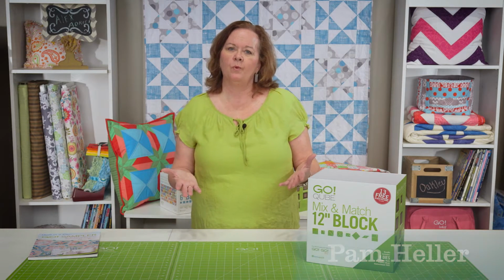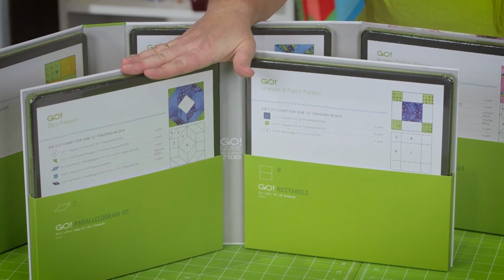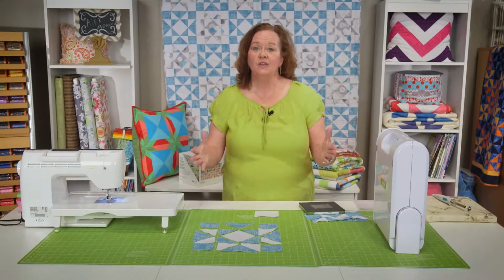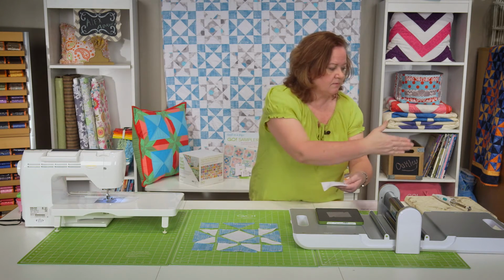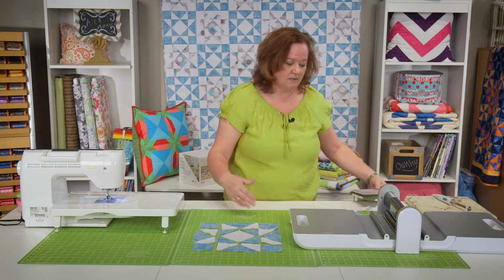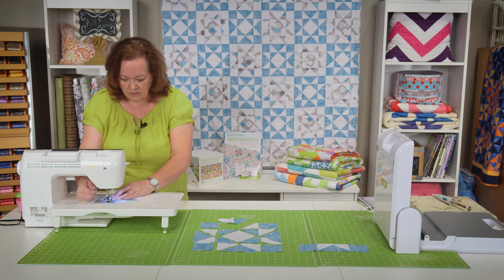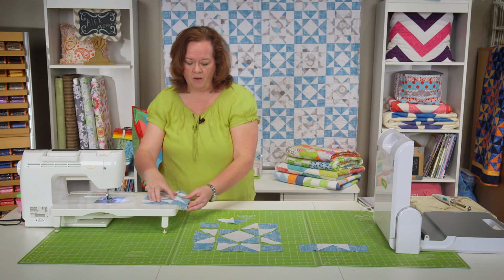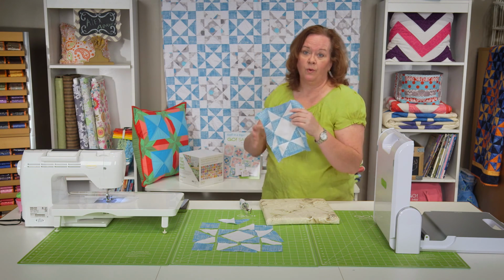AccuQuilt GO! Qube Mix and Match 12 Inch Block Extra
"Quilting is so fast using the AccuQuilt GO! Check out the benefits of the Qube Mix and Match 12 Inch Block Extra